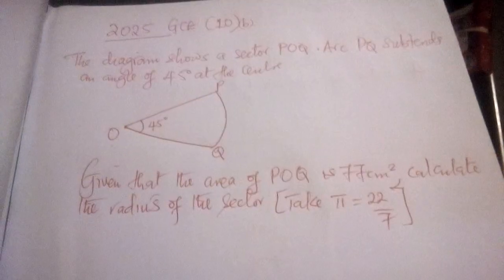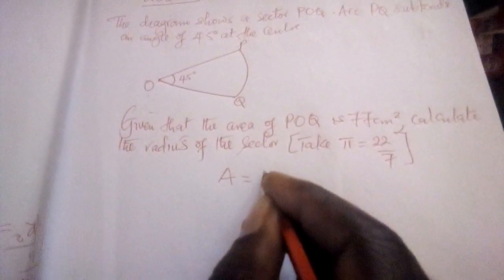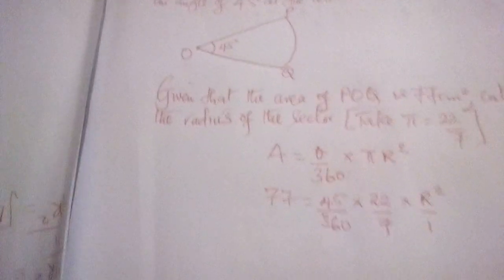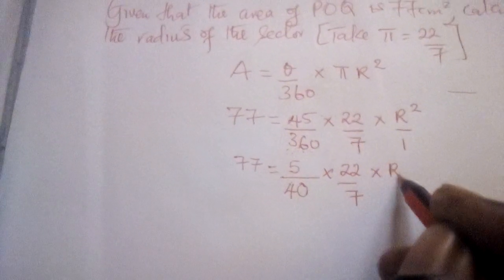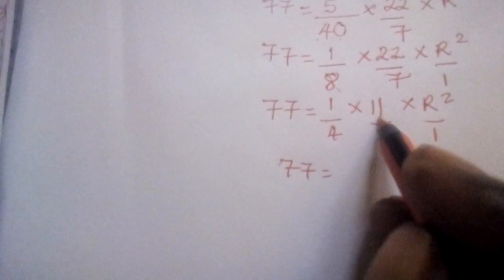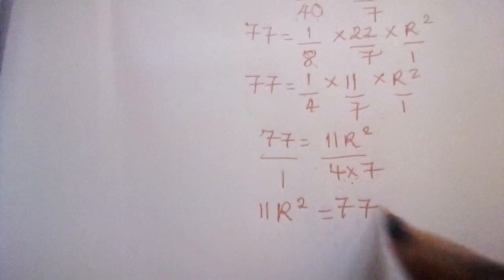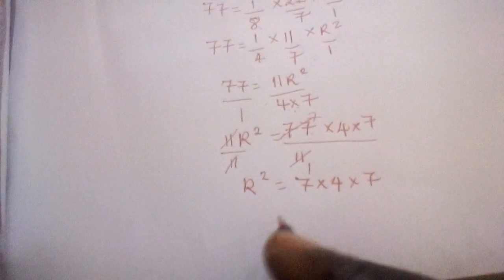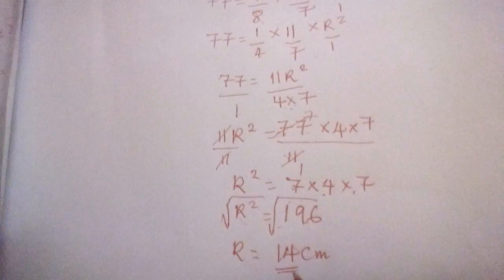2025 GCE Maths Paper 1 Q10b || How to solve without Calculator